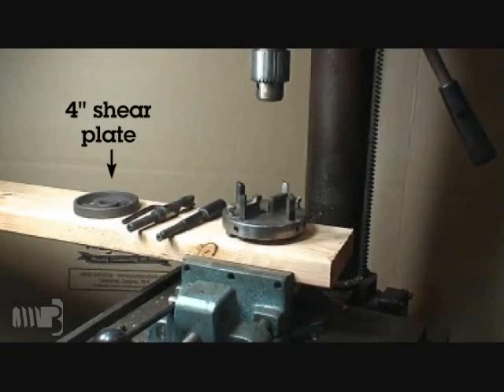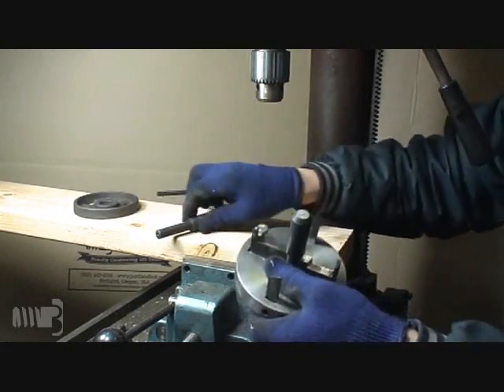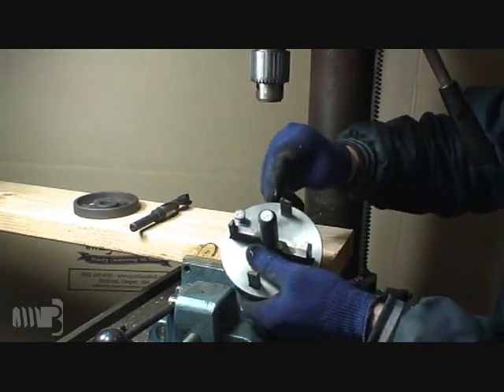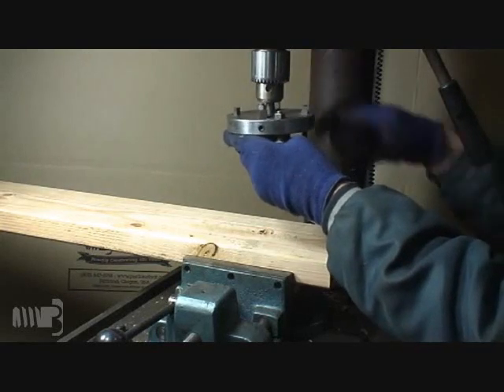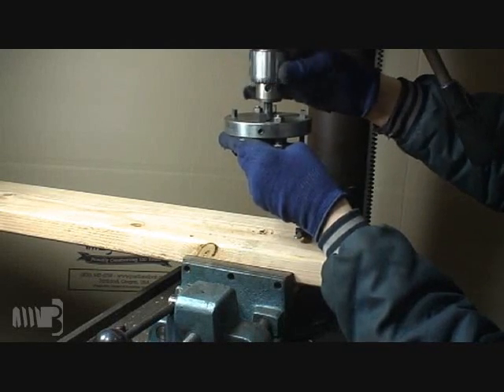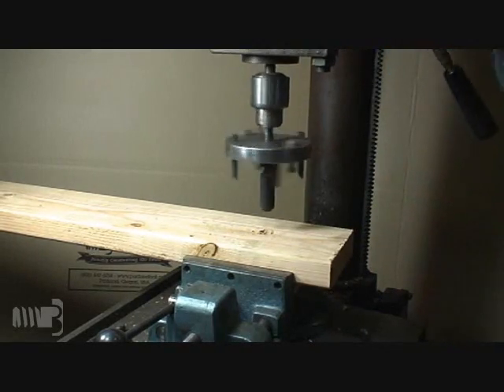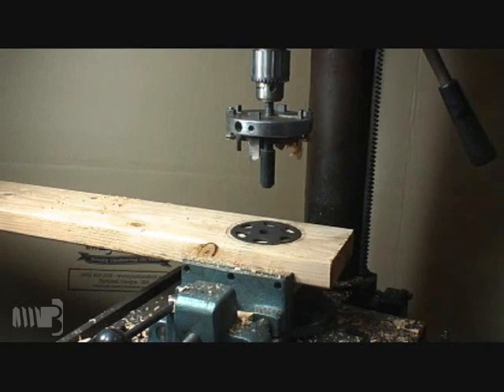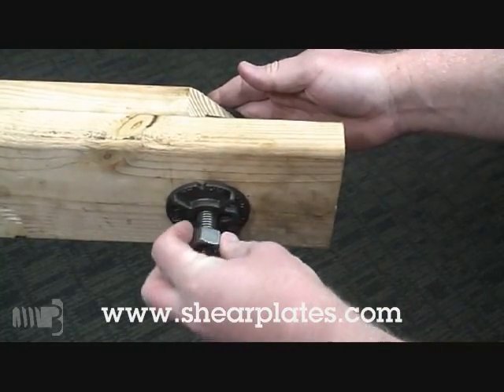Shear Plate Installation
The Experts at Portland Bolt present Shear Plate Installation. Watch and learn as we assemble a Dapping Tool, create the specialized grooves required for shear plate installation, and demonstrate a wood-to-wood connection with two 4" shear plates. Learn more about shear plates and other timber connectors